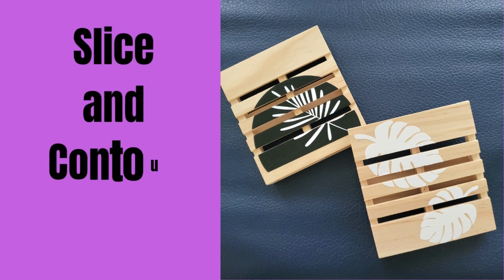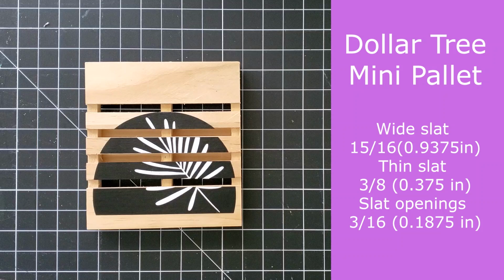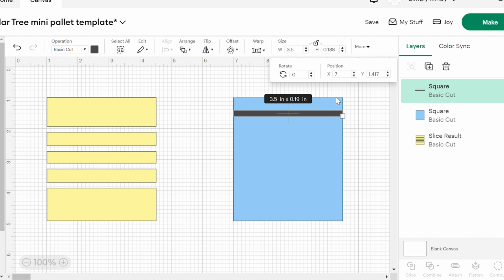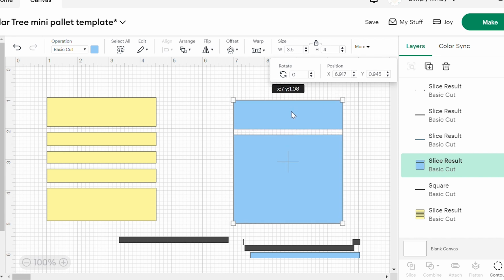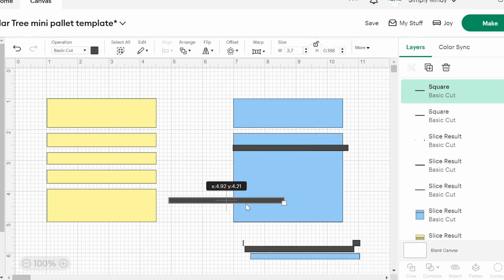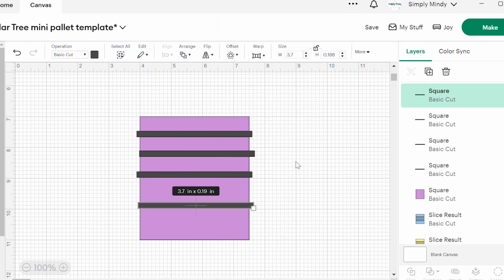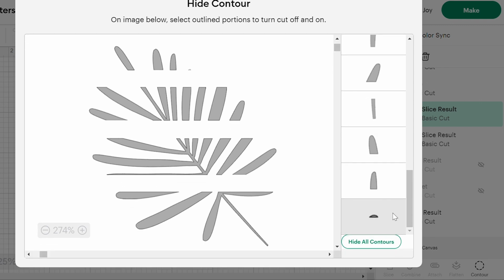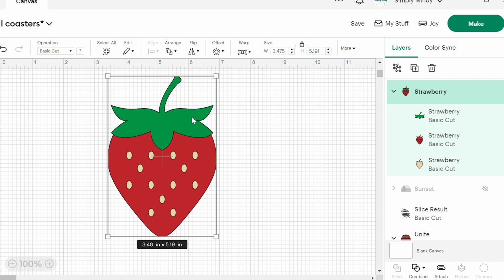STEP-BY-STEP! Slice and Contour Basics for Cricut Beginners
I shared this project and a few of you wanted more details on creating the sliced image, so let’s go over how to use slice and contour in cricut design space. This is part of my cricut basics series for beginners! See more beginner cricut videos below.

Timestamps:
0:00 intro
0:10 setting up a project in cricut design space
2:23 how to use the slice tool in cricut design space
8:13 alternative to using slice in cricut design space (how to use subtract in cricut design space)
9:36 how to use contour tool in cricut design space

I love crafting and using all my Cricut machines! I'm sharing these projects to inspire and help you troubleshoot if you are new to crafting and/or using cricut design space and all the machines that come with it.